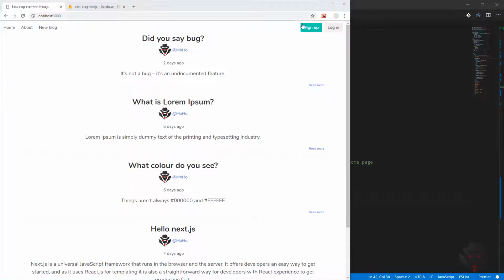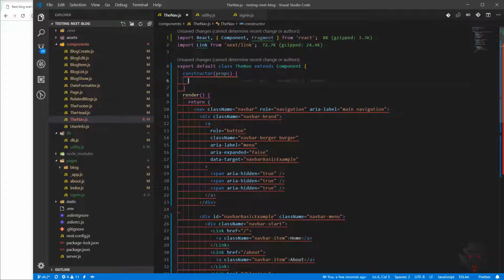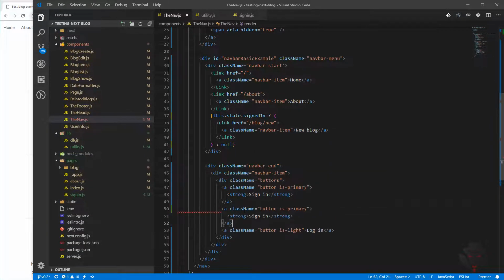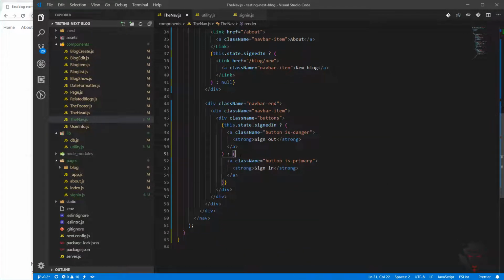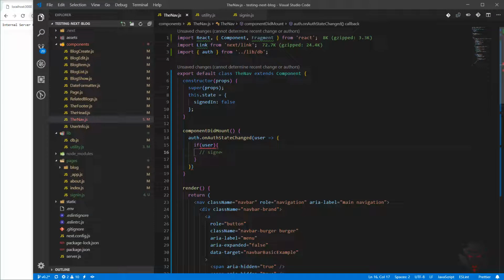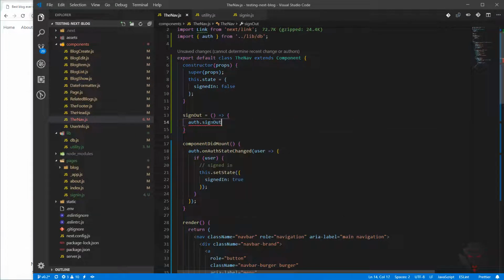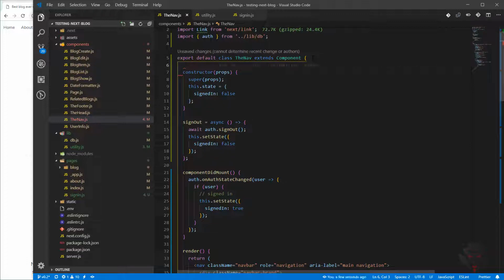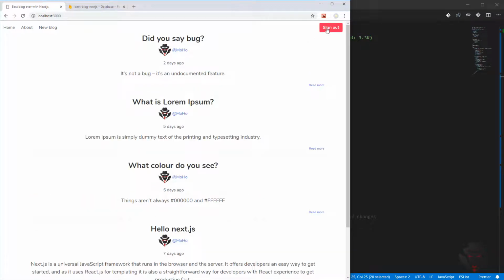52 Authentication Sign-in and sign-out with the navbar in Next.js